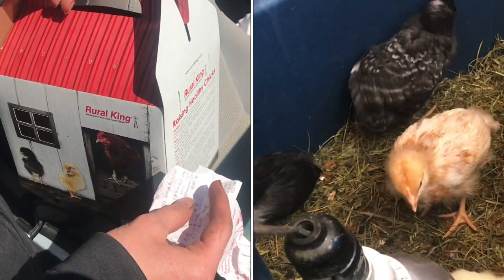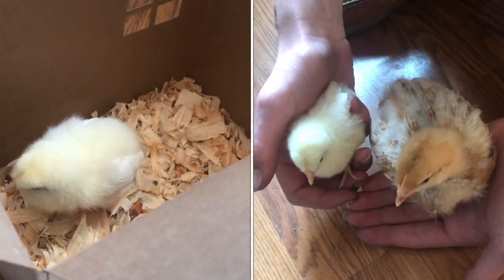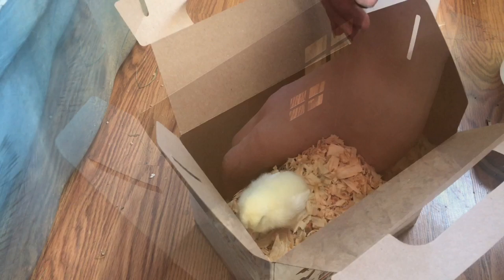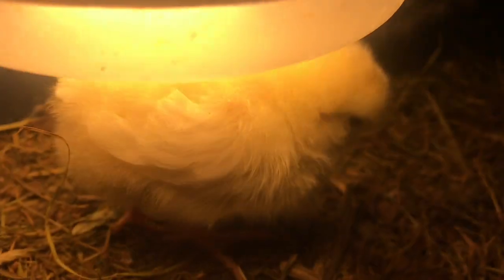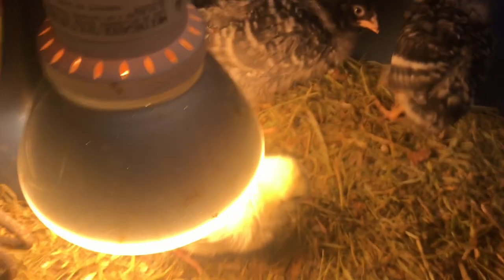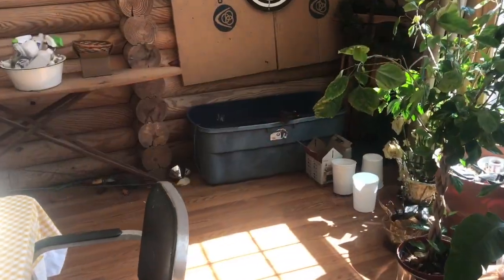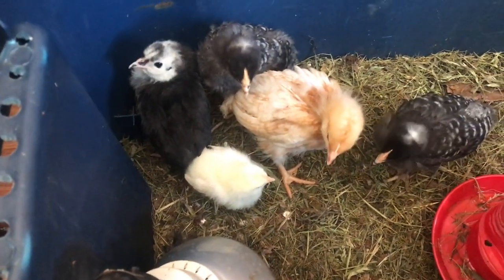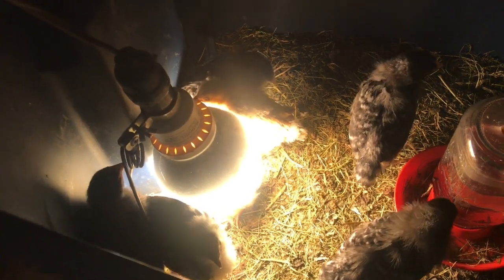INTRODUCING younger chicks to bigger older chicks (integrating into the flock